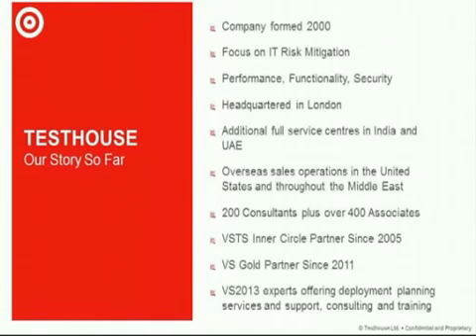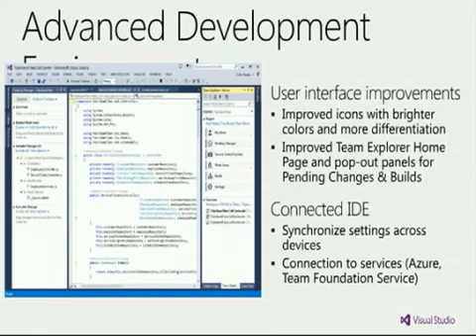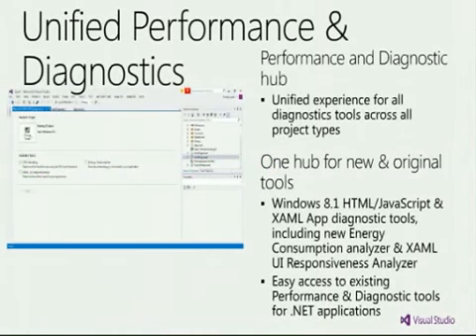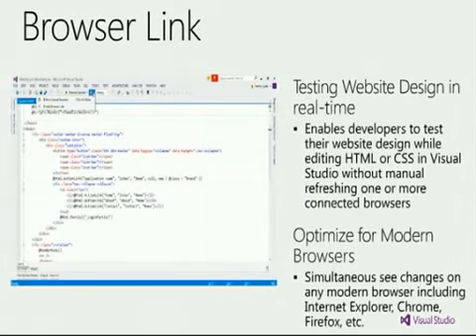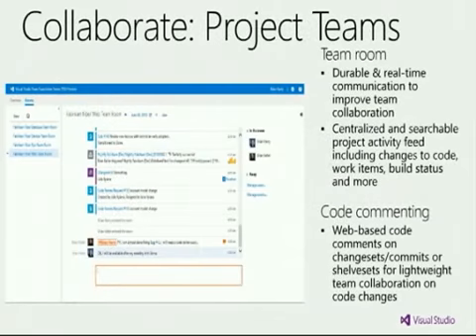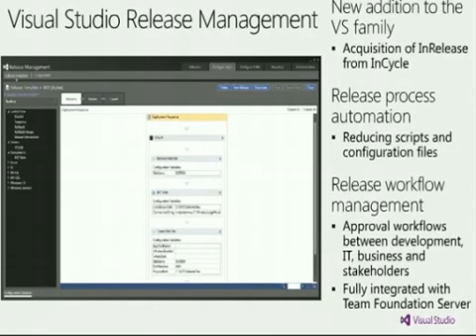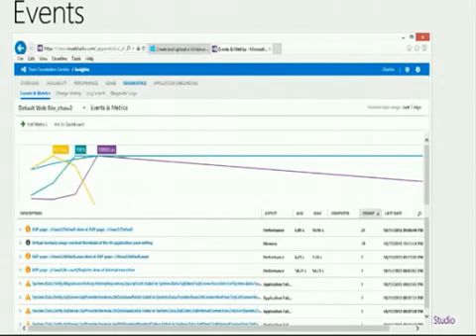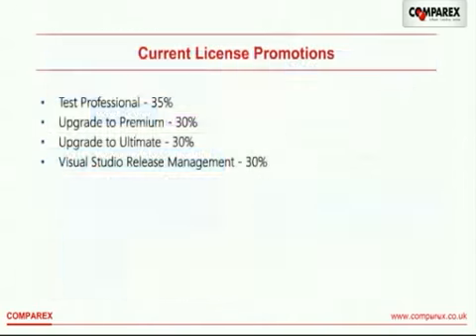Better Collaboration With Your Test Teams Using VS 2013 Video